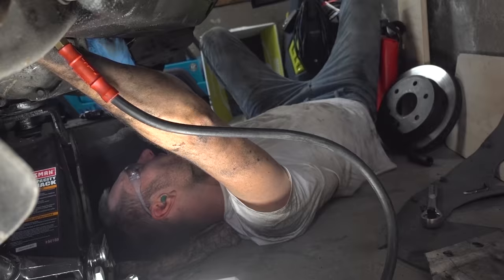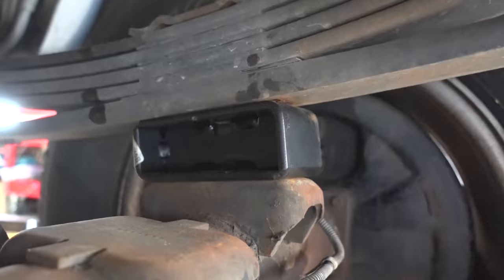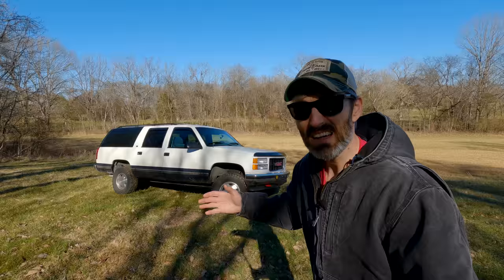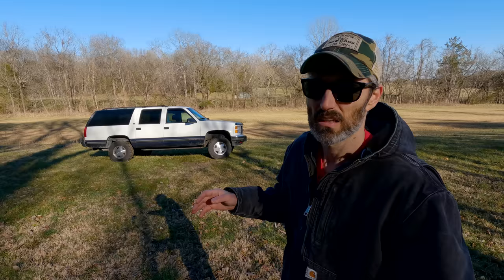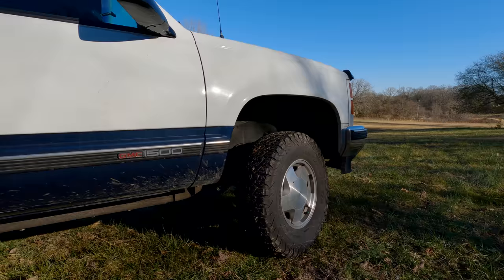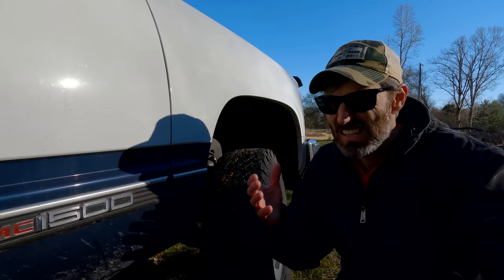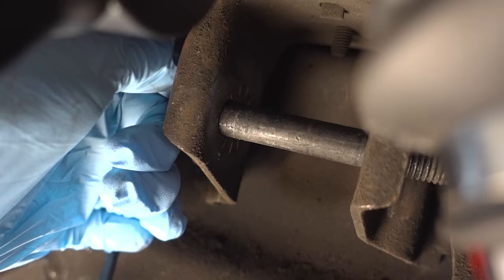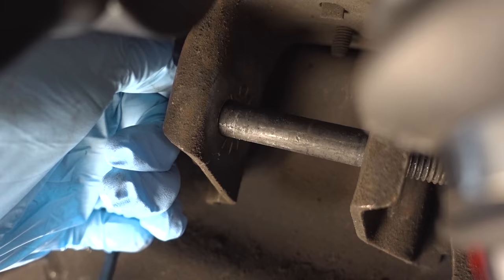Rough Country 2-3" Lift Kit - LONG TERM REVIEW!!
Rough Country 2-3" Lift Kit - LONG TERM REVIEW!! Here's A Long Term Review Of The ROUGH COUNTRY 2-3" Lift Kit!!
In this video I give a long term review of the Rough Country 2-3" lift kit installed on my GMC Suburban GMT400. This lift kit is a torsion bar lift that's done 'right'. By 'right' I mean that they not only crank the torsion bars but they also compensate for that by lowering the front differential by 2" or so. This means that the CV axle shafts have a much better almost stock angle with the lift installed.

There are however a few downsides to a torsion bar lift and in this video I outline, as best I can, the issues I have with it. This lift is installed on my 1995 GMC Suburban which is also like the Chevrolet Suburban as well as GM full-size trucks like the Silverado and Sierra (Tahoe and Yukon too).

GoPro Hero 10 Black

This video was filmed on the GoPro Hero 10 Black in 5.3k and exported to 4k.

00:00 Intro
00:40 Lift Kit Looks
01:45 Install and Fitment
04:30 Performance
11:43 End Result
13:32 Conclusion